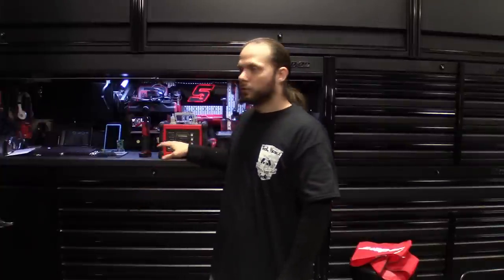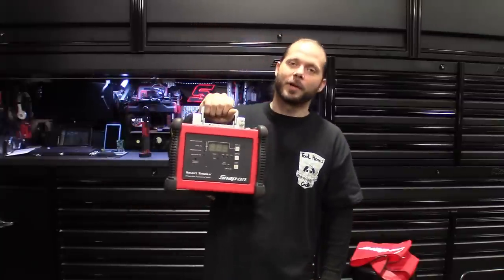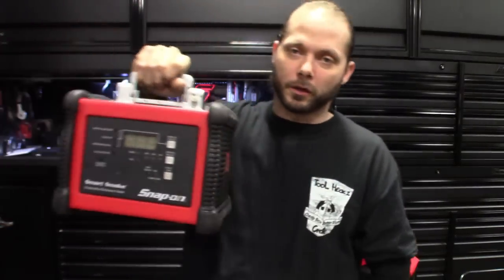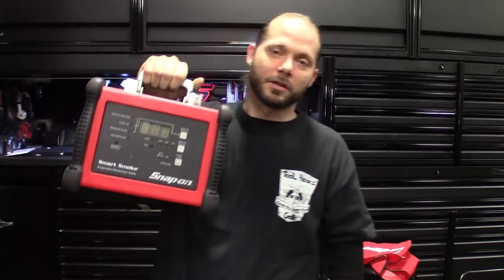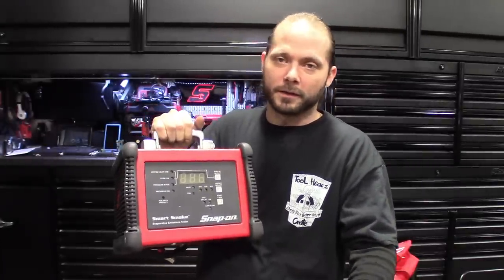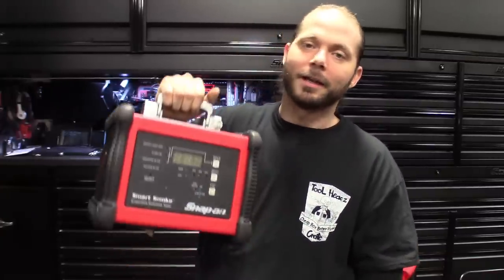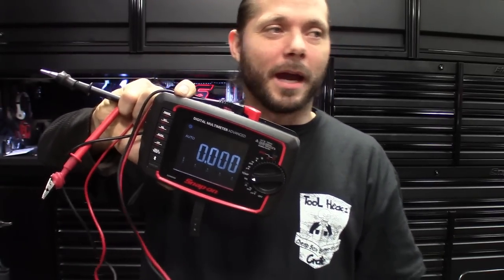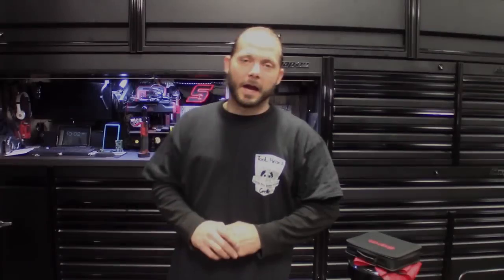Top Snap On Buys Of 2019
This video is some of my favorite snap on tool buys of this year.

1. Snap-On's Smart Smoke
EELD500 $$$
2. Snap-On's Wireless Pressure Tester
EEPV700 $$
No link Snap on exclusive.
3. Snap-On's Advance Multimeter
EEDM596F $$$
4. Snap-On's CT762
Alternative link: Only 65lbs
5. Snap-On's Wireless Flashlights

Next video is Snap on's Top 5 not so great buys of this year.